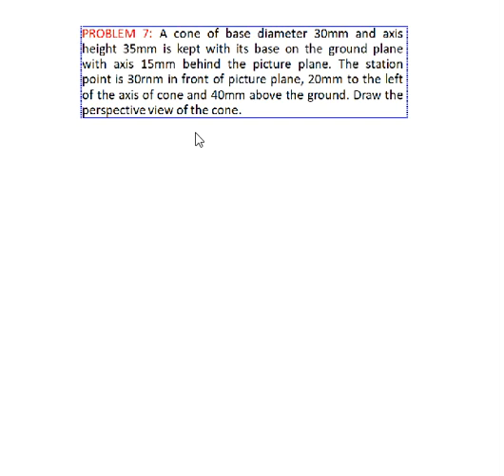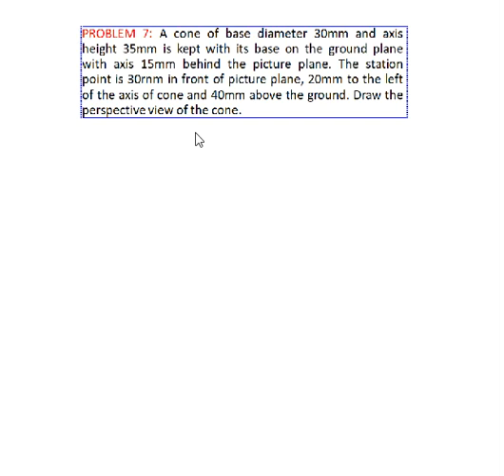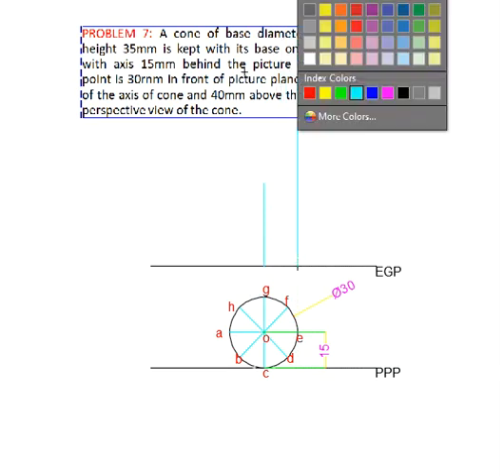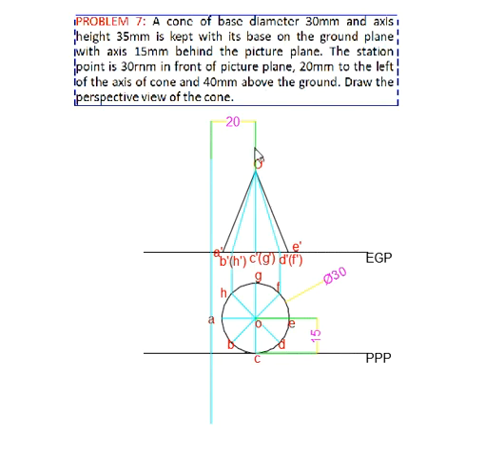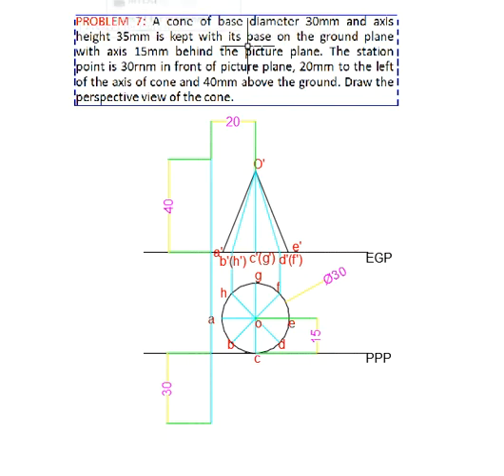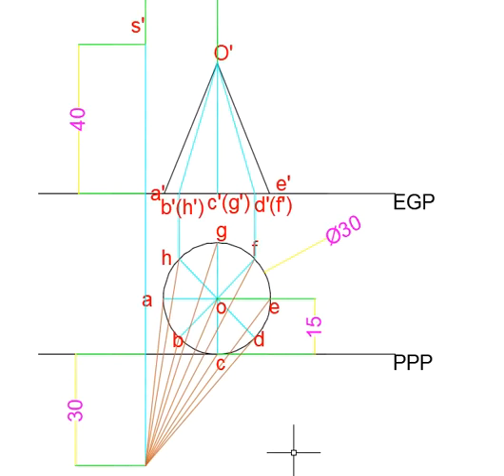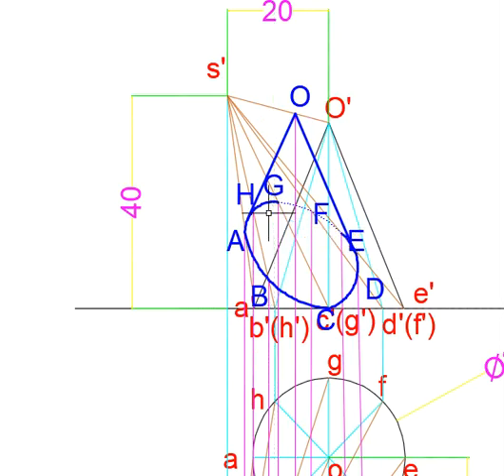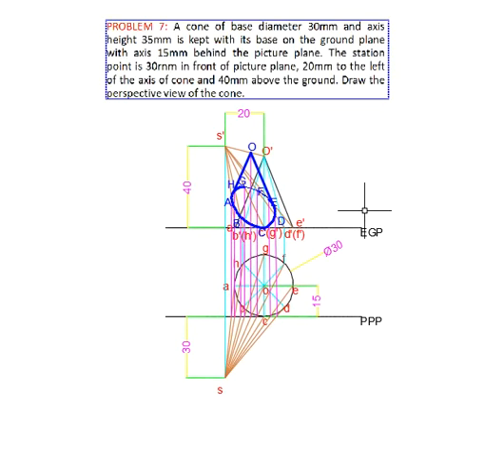M5 Lecture 9 Perspective problem 7